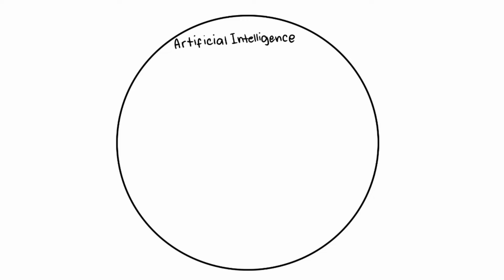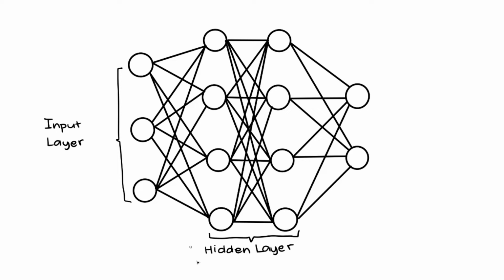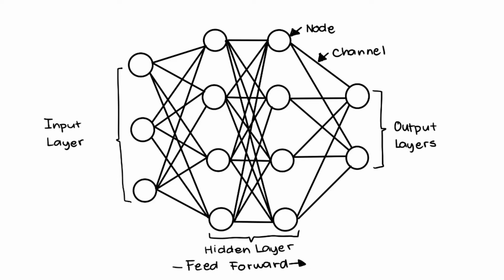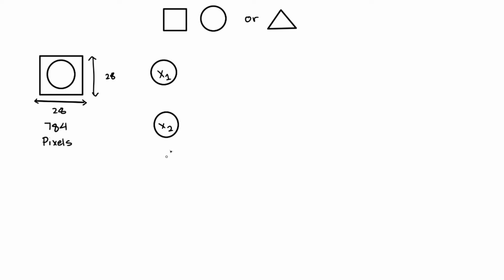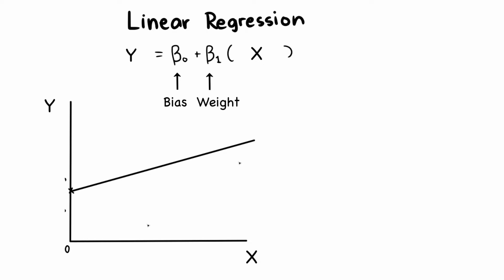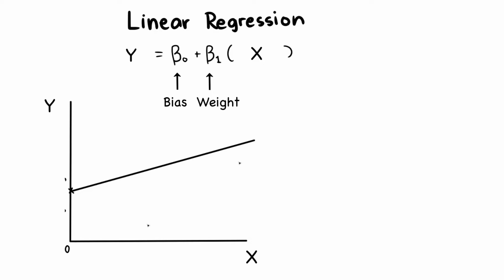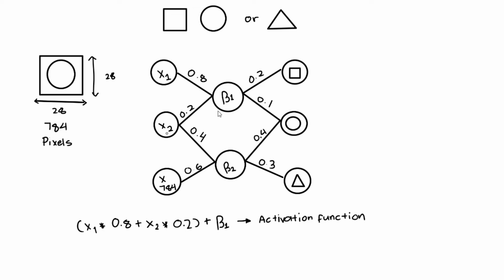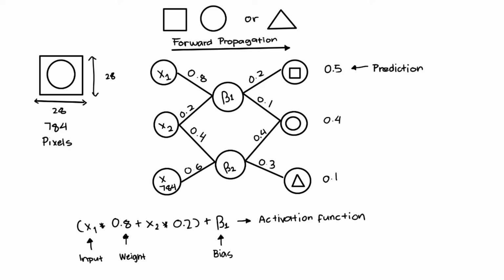How Deep Learning Works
We dive into the specifics of how Deep Learning works.